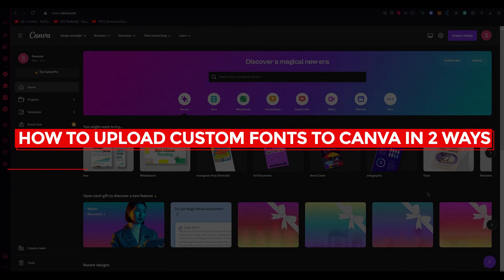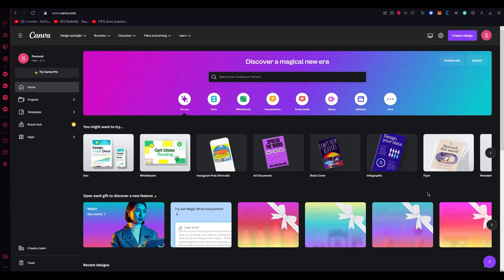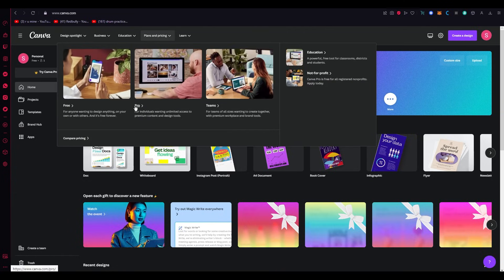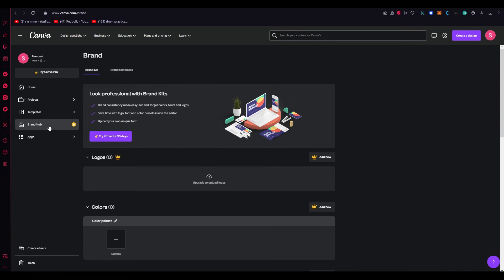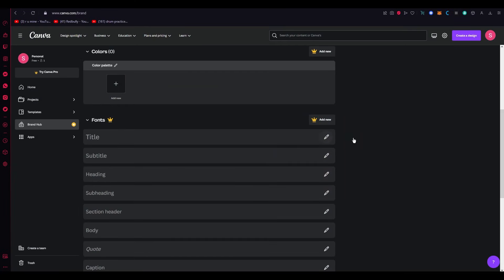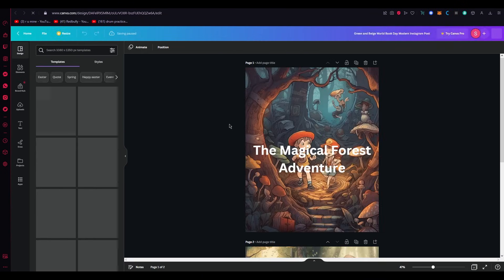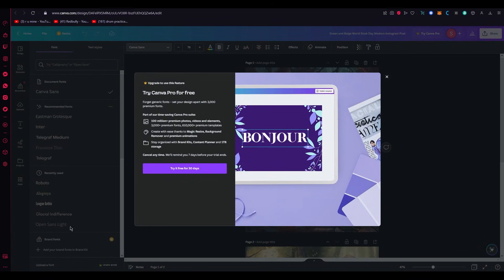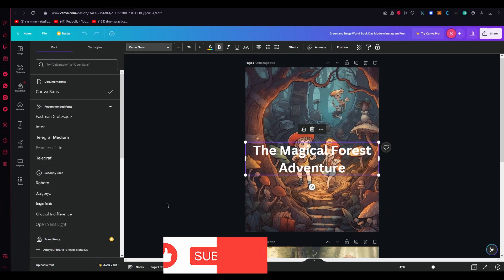How To Add Font in Canva In 2 WAYS (2023)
How To Upload Custom Fonts To Canva In 2 WAYS (2023)

In this tutorial video, you will learn two easy ways to upload custom fonts to Canva, a popular graphic design tool. Whether you need a specific font for your project or want to match your brand's unique typography, this tutorial will show you how to seamlessly integrate your custom fonts into Canva. By the end of the video, you'll have the skills to elevate your design game with personalized fonts in Canva.